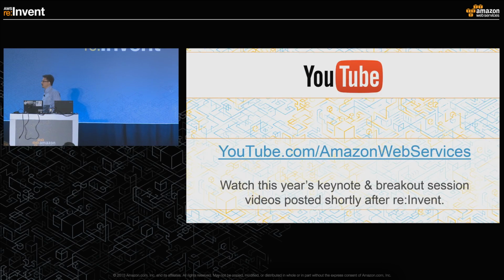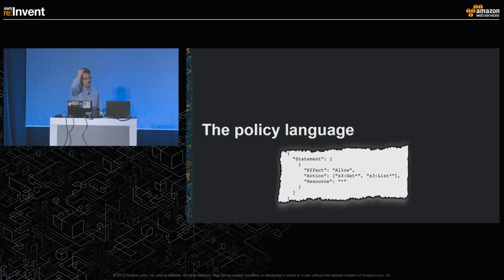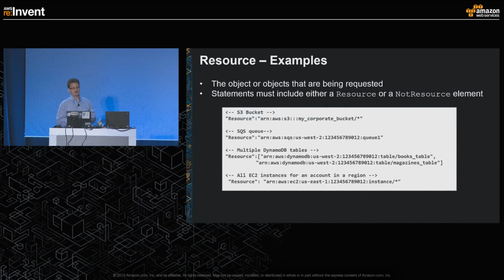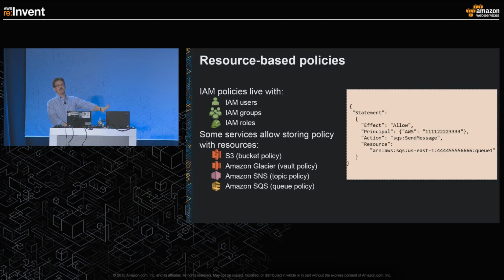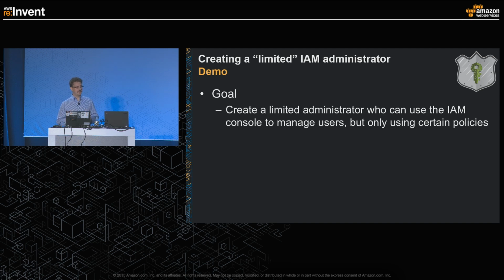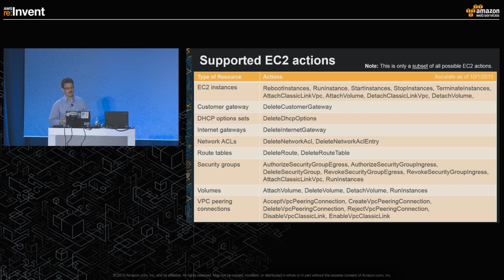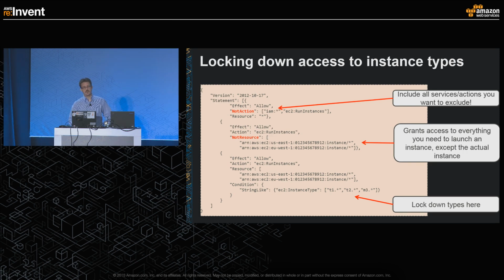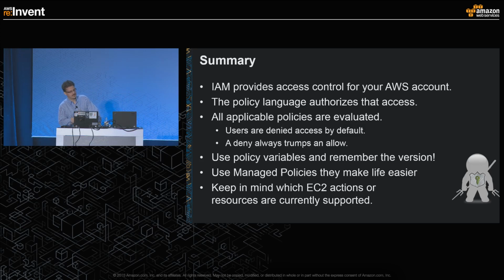AWS re:Invent 2015: How to Become an IAM Policy Ninja in 60 Minutes or Less (SEC305)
Explore AWS Identity and Access Management (IAM) and how to create and attach policies to IAM users, groups, and roles. Learn policy variables, conditions, and other tools to author least privilege policies.